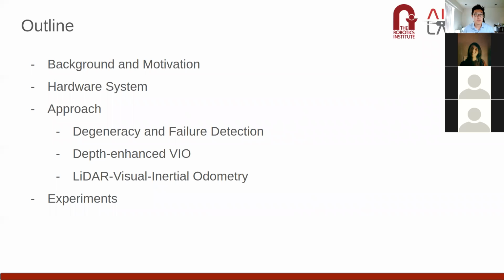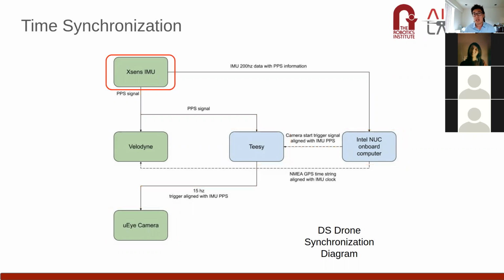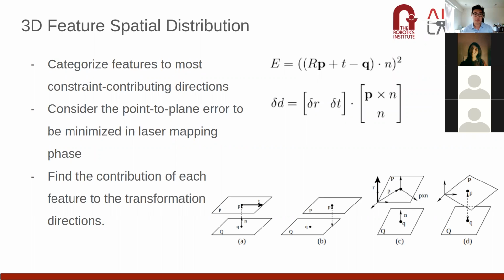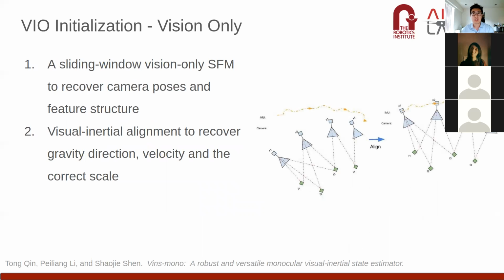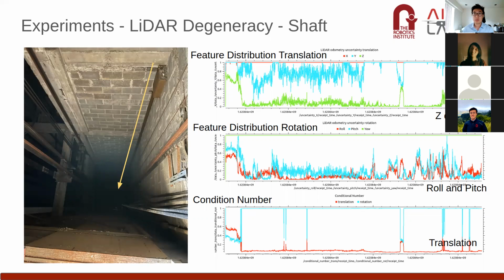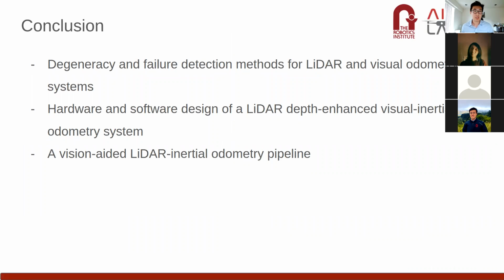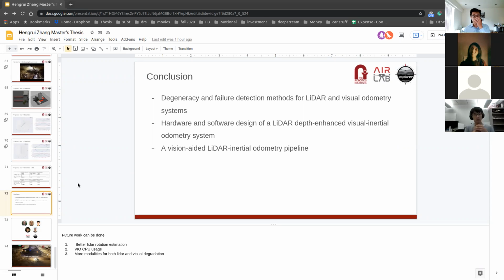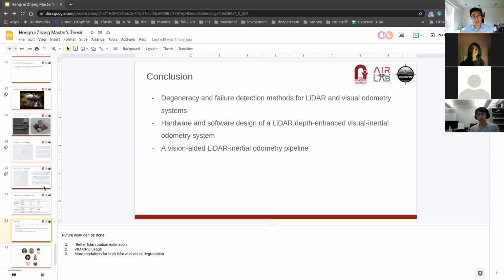Thesis Talk: On Visual-aided LiDAR-Inertial Odometry System in Challenging Subterranean Environments